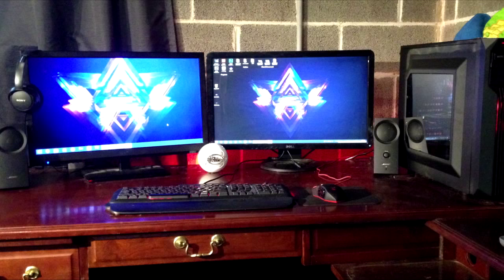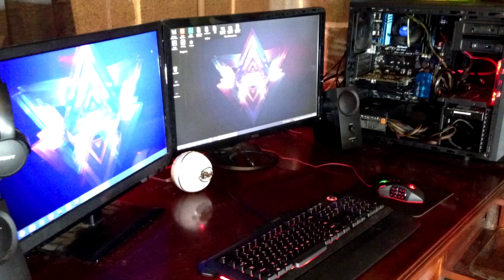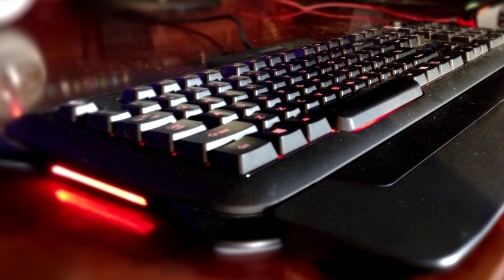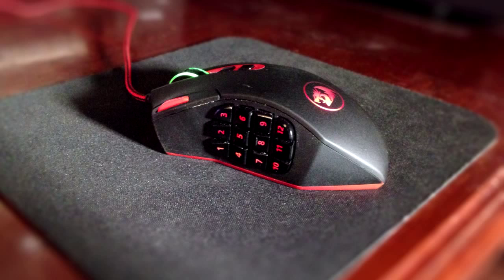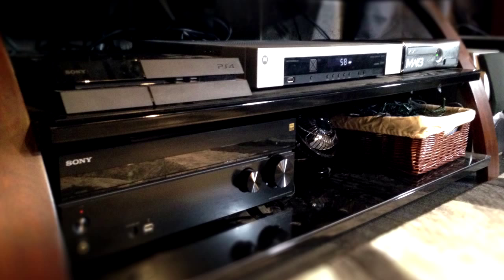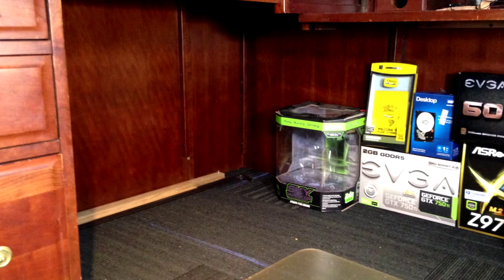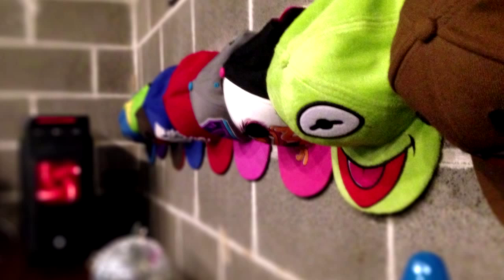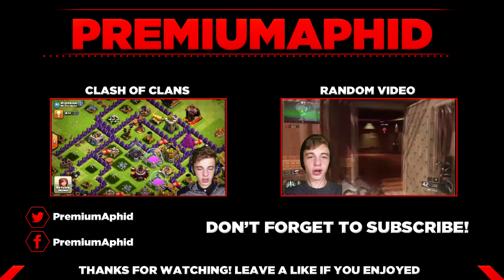Gaming Setup 2015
This is my gaming setup of 2015. I will have an actually vlog style setup video coming out soon! I made this so you guys can see how I set my new pc up!
Gear
Perixx Backlight Keyboard
Red Dragon Mouse
Bose Desktop Speakers
Dell 24 inch Monitor
Ps4
Xbox360
Blue Snowball
Random Other Monitor
Pavillion G6 laptop
Sony Studio Headphones
Strip LED's
Pc Specs
CPU- Intel i5-4690K
Motherboard- AsRock z97 ATX LGA 1150
Ram- Crucial 8gb 4x2 D3 1600 DIMM CL
GPU- EVGA GTX750TI
Hardrive- 1TB 3.5 MAINSTREAM Blue HD
SSD- 120gb
DVD Burner- IPSG LG 24X
Power Supply- EVGA 600W 80+ Bronze PSU

Total Cost- Approximately $900 (Just for Pc)